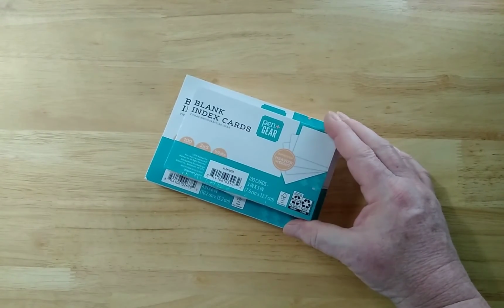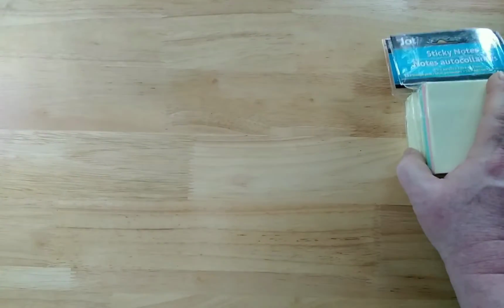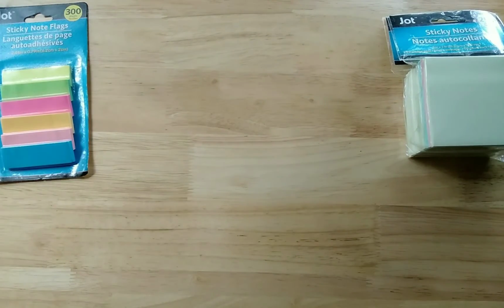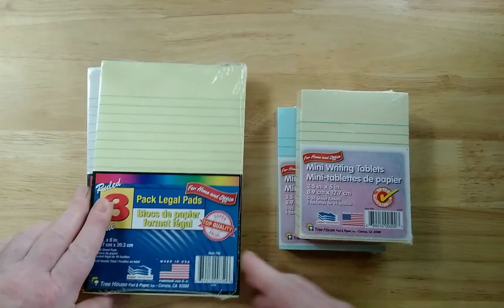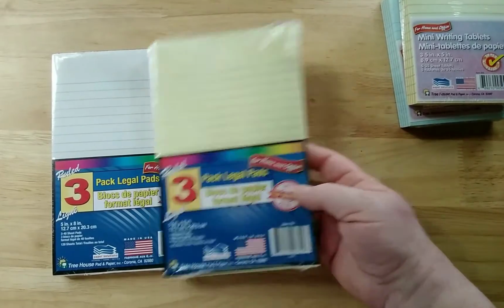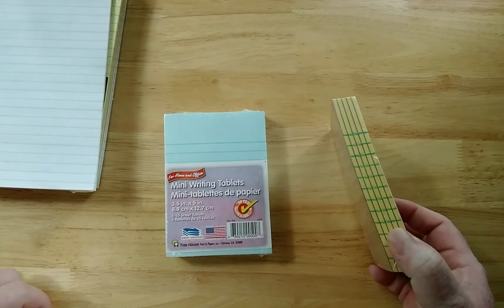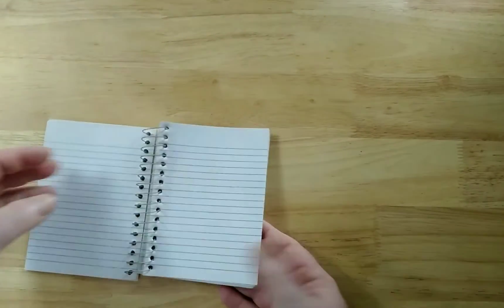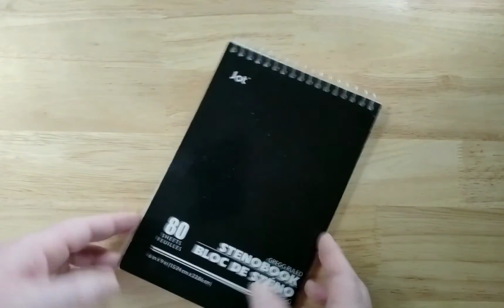Note Taking ~ Paper Supplies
My collection of simple, affordable and accessible paper supplies.

My Recommendations